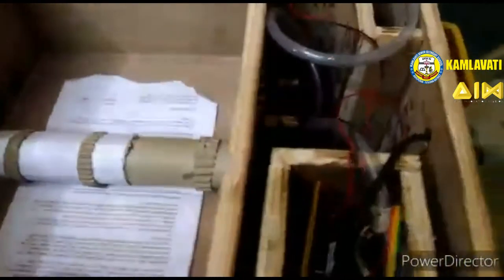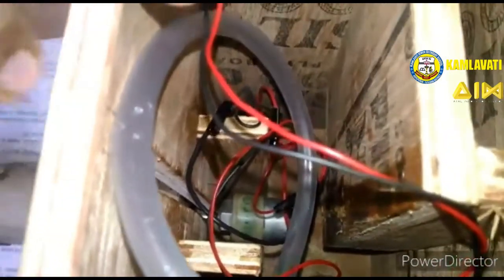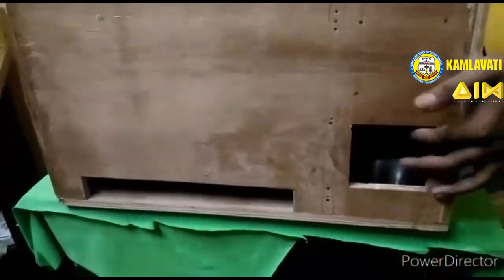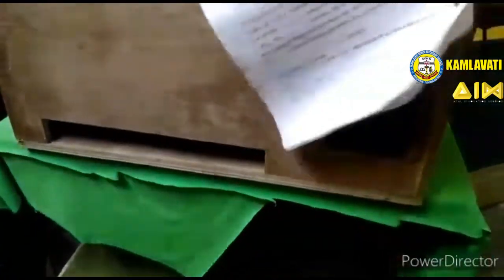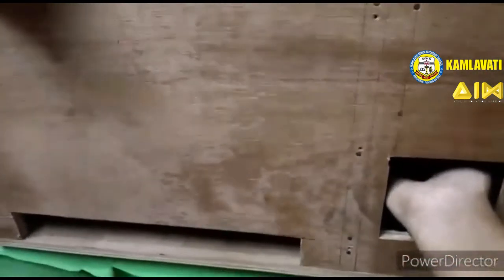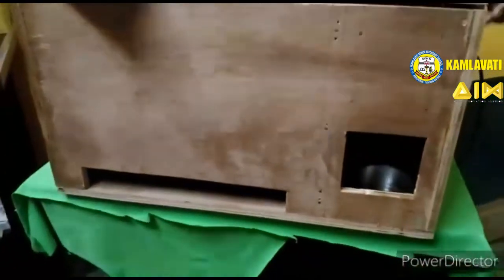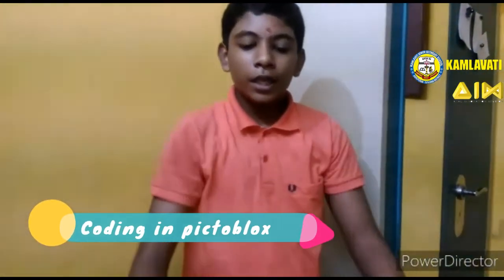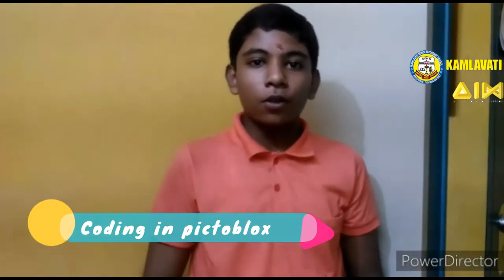Smart and safety exam paper distributor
Kamlavati Senior Secondary school (CBSE)/ AIM/NITI Aayog#AIM,NITI AAYOG,Atal lab, # AIM,Atal Innovation Mission